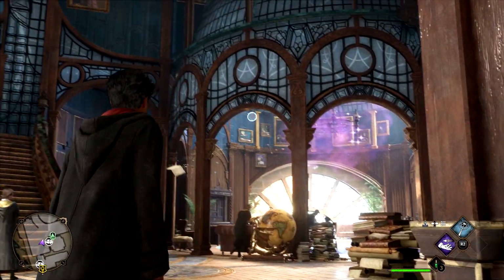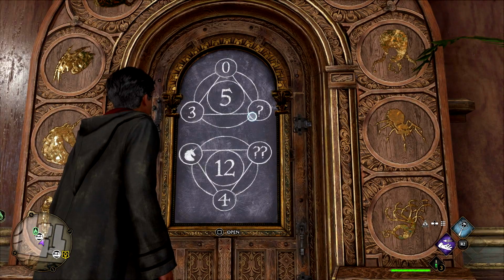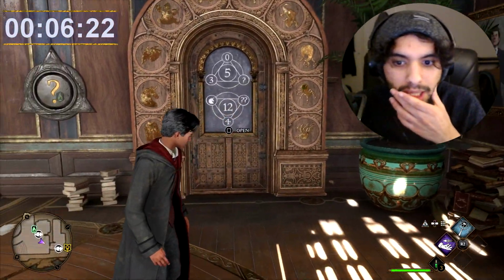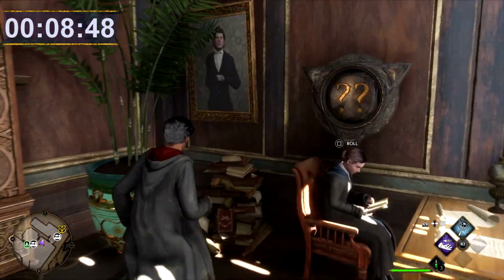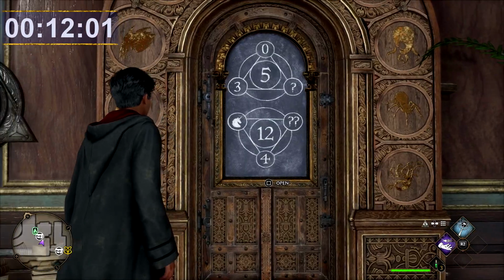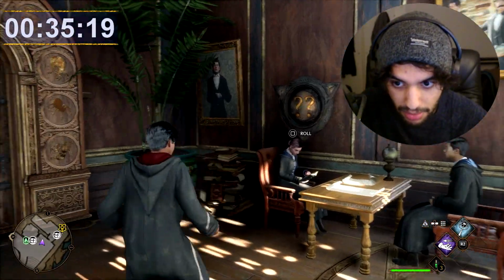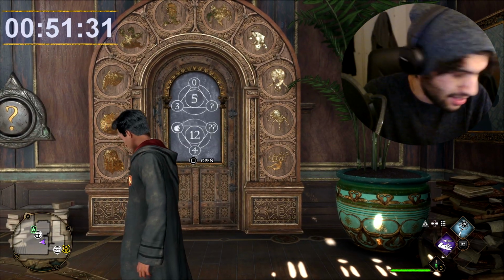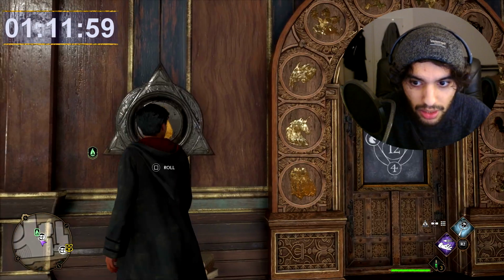I Spent Over An Hour on the "Easiest" Puzzle in Hogwarts Legacy!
My first encounter with the Hogwarts Legacy Door Puzzle did not go too well.. I spend over an hour on the easiest puzzle. This is not my finest moment :(

Discuss with me in the comments!